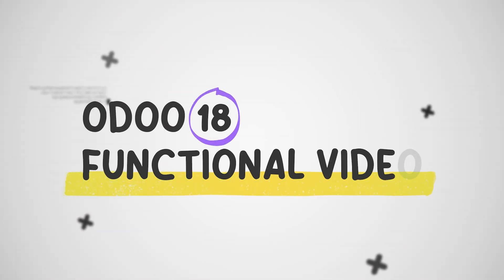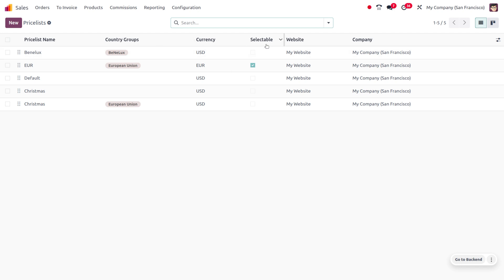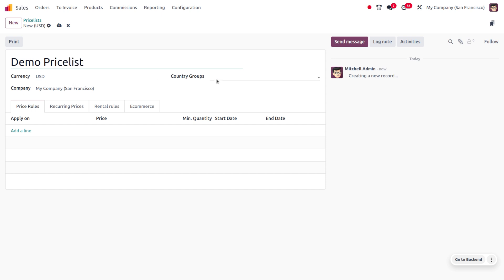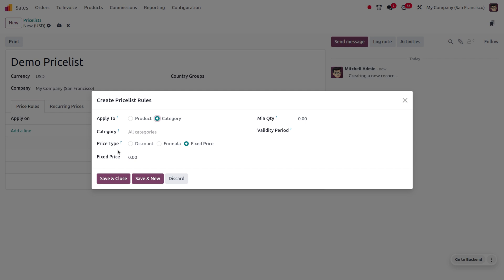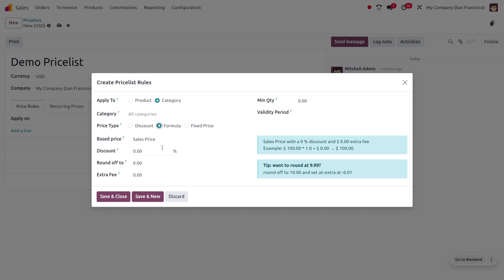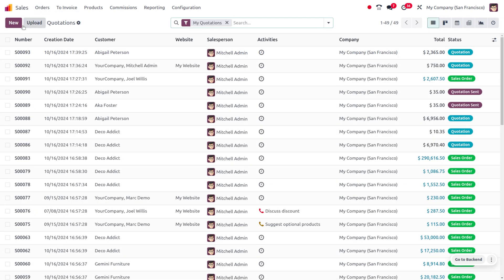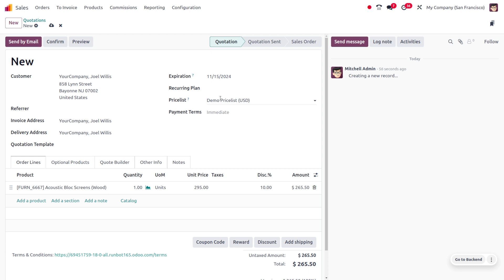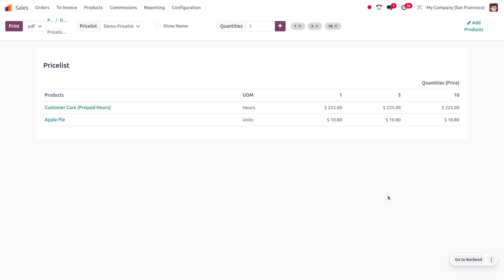Pricelist Revamp & Print Formats in Odoo 18 | Odoo 18 Sales Tutorials | Odoo 18 Features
Odoo 18 offers enhanced features for pricelist management and customization of print formats to streamline your sales processes and improve customer experience.

Pricelist Revamp

- Advanced filtering: Easily filter pricelists based on various criteria, such as customer groups, products, or validity dates.

- Pricelist comparison: Compare multiple pricelists side by side to identify differences and make informed pricing decisions.

- Pricelist versioning: Track changes to pricelists over time, allowing you to revert to previous versions if necessary.

- Pricelist expiration: Set expiration dates for pricelists to ensure that outdated pricing information is not used.

Print Formats

- Customizable templates: Create and customize print templates for pricelists, quotations, orders, and invoices to match your brand and preferences.

- Drag-and-drop interface: Use a user-friendly interface to easily add or remove elements from your print templates.

- Conditional formatting: Apply conditional formatting to highlight specific information, such as discounts or taxes, in your printouts.

- Barcode integration: Include barcodes on your printouts for efficient product identification and tracking.